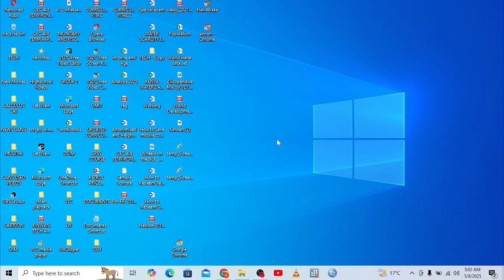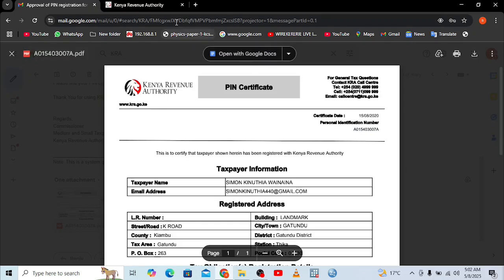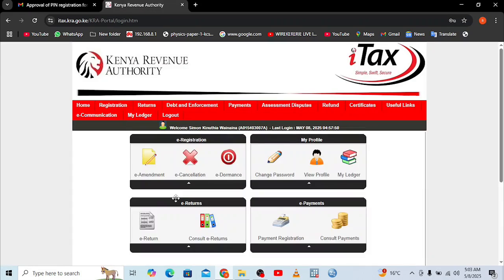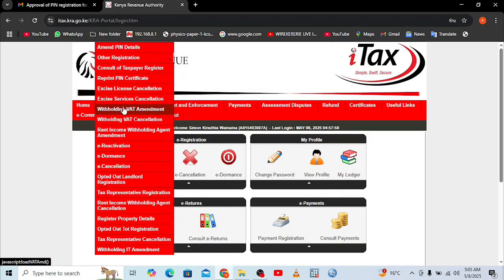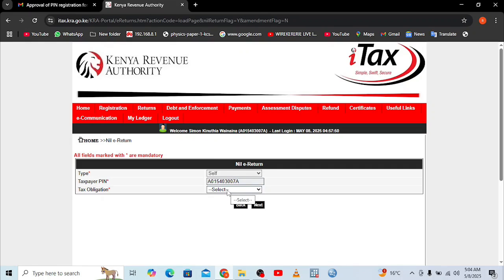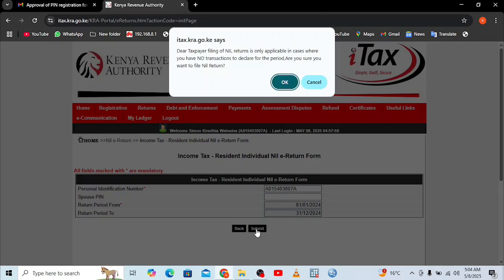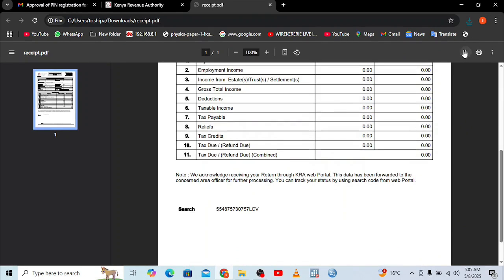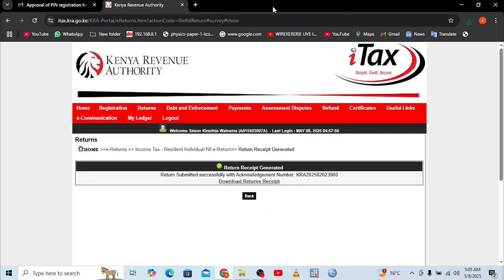How To File KRA Nil Return On iTax Portal (2026)- Step by Step Guide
 In this video I will show you how to file for Nil return in 2026 on I Tax using a step by guide tutorial with reference to income tax Act.
 Follow our step-by-step guide, which covers everything from accessing the form online to accurately filling out the required information.
 We'll demystify the process and provide valuable tips to ensure a seamless filing experience.
 Stay compliant with KRA regulations and maximize your tax benefits by watching this comprehensive tutorial today!"
 This video description aims to summarize the content of the video and entice viewers by emphasizing the ease of the process, the step-by-step guidance provided, and the benefits of staying compliant with KRA regulations.